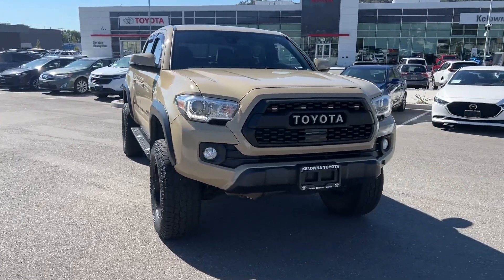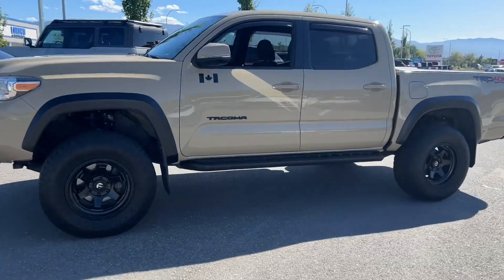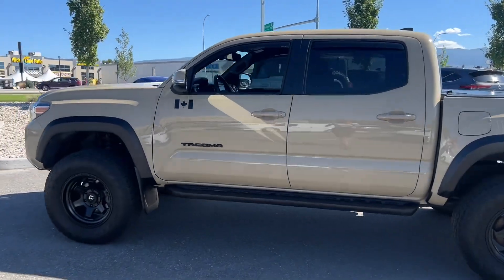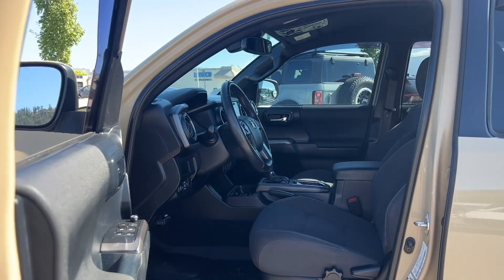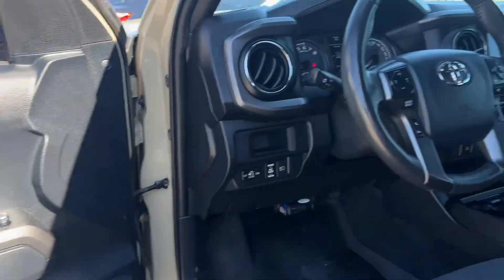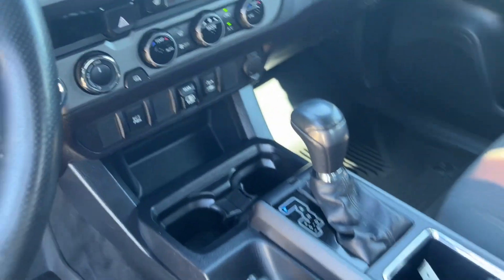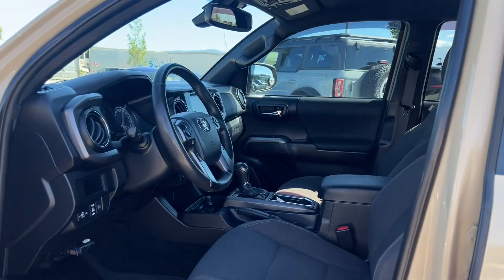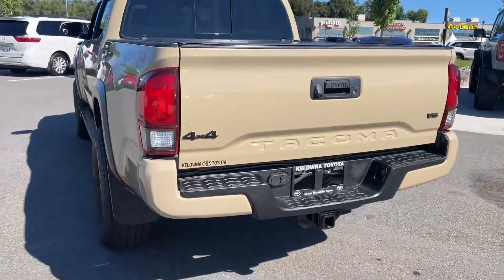Quicksand Used 2018 Toyota Tacoma TRD Off Road Walkaround - Kelowna Toyota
No Accidents - Lifted - Aftermarket Tires - 3M on Front - Remote Start - Hard Tonneau Cover

Tackle any terrain with the 2018 Toyota Tacoma TRD Off Road, a rugged truck built for adventure and performance. At Kelowna Toyota, we're proud to present this well-equipped Tacoma, offering an array of features that make it ready for any challenge. Discover the standout attributes of the 2018 Toyota Tacoma TRD Off Road and see how it can elevate your driving experience.

Highlighted features:
* No Accidents
* Lifted
* Aftermarket Tires
* 3M on Front
* Remote Start
* Hard Tonneau Cover
* Rain Deflectors
* Running Boards
* Keyless Ignition
* Backup Camera
* Brake Controller
* Navigation
* Multi-Terrain Select

The 2018 Toyota Tacoma TRD Off Road is your ultimate off-road companion, combining toughness with advanced technology. Visit Kelowna Toyota today to see this powerful truck in action.